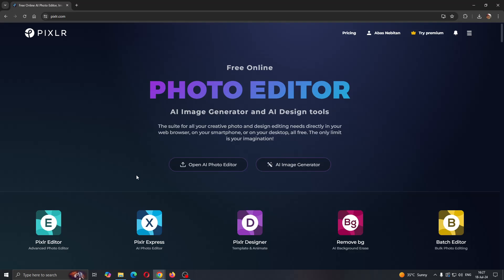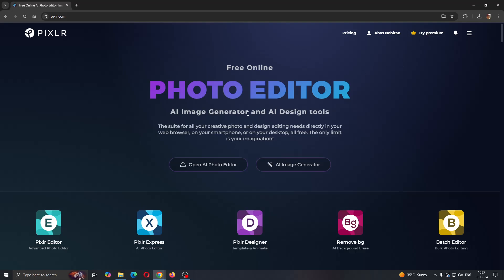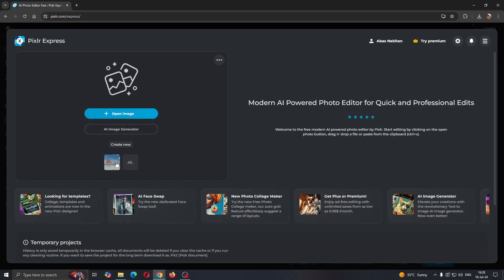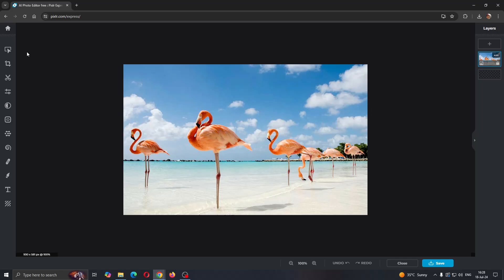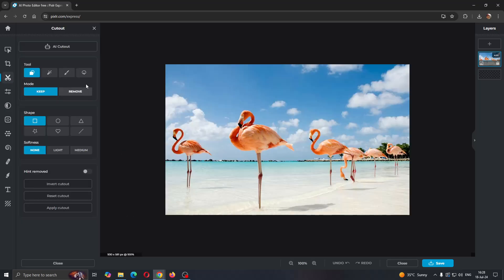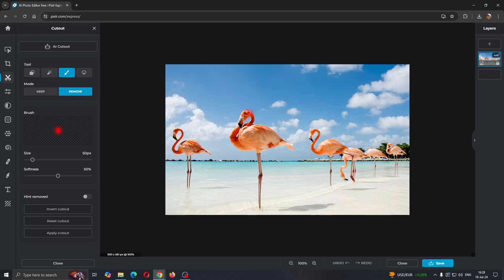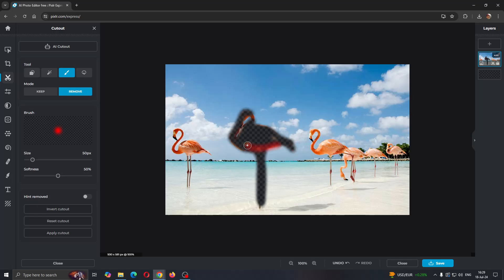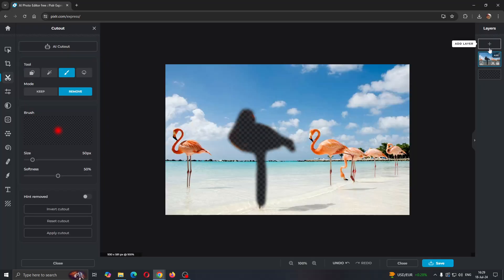How To Change Face In Pixlr Tutorial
Today we talk about change face in pixlr,face swap tutorial,how to change face in pixlr,pixlr